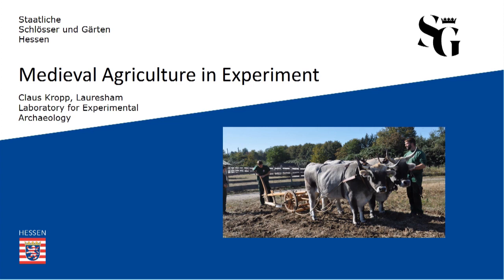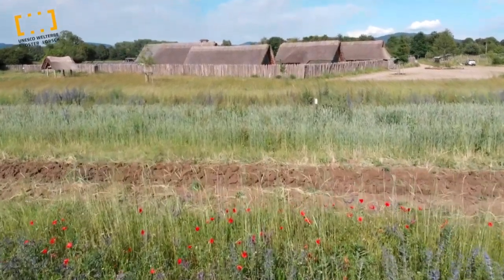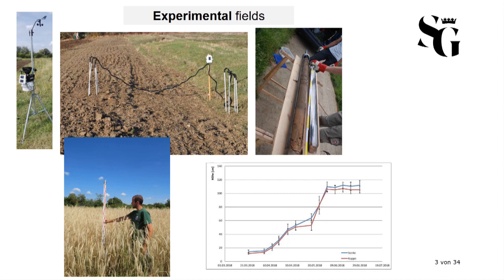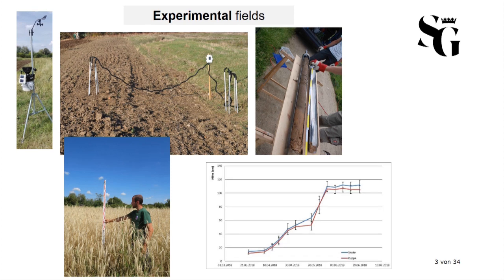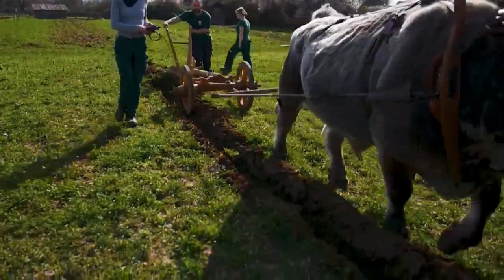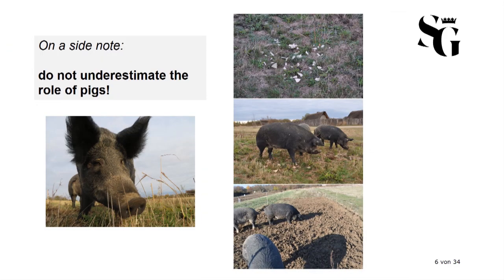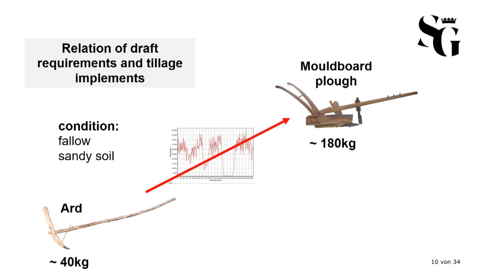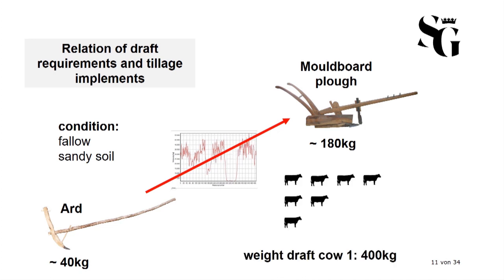Medieval Agriculture in Experiment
Claus Kropp - Lauresham Open-Air Laboratory for Experimental Archaeology (Germany)

The Lauresham Laboratory for Experimental Archaeology has a special research interest in exploring different approaches to learn about medieval agriculture. Various long-term experiments on site are focusing on crops, subsistence strategies, field systems, and draft animals, but also on manuring and agricultural implements. All these questions are not only valuable in order to gain more knowledge about our agricultural past, but also to address some of the challenges we face in a 21st century context. This paper gives a brief overview of the project, its potential and possible future perspectives.